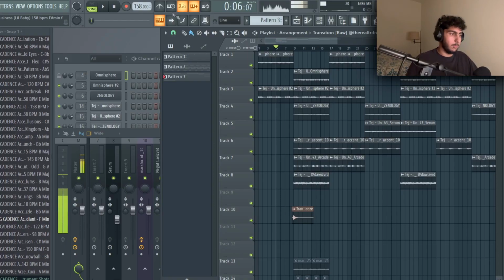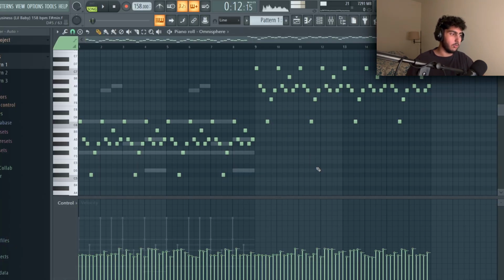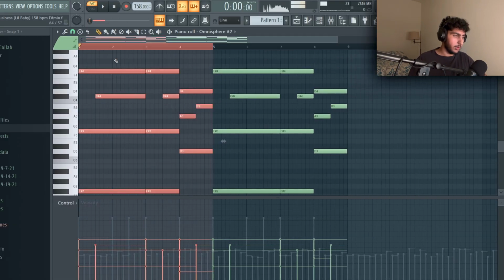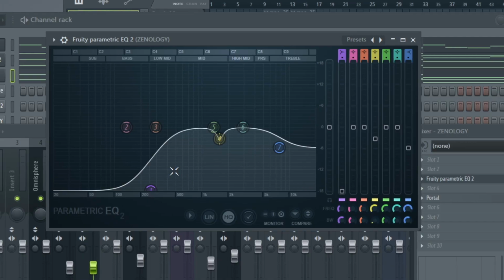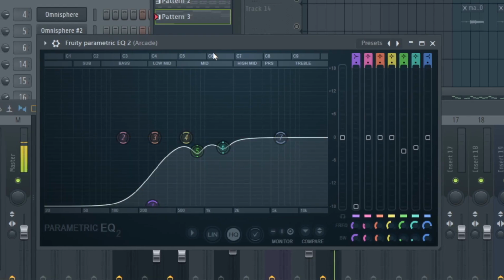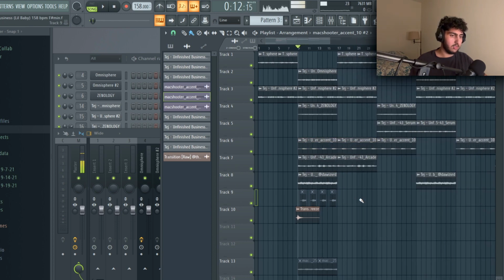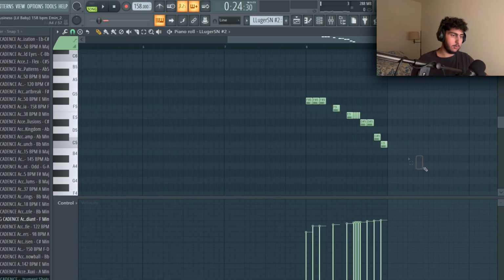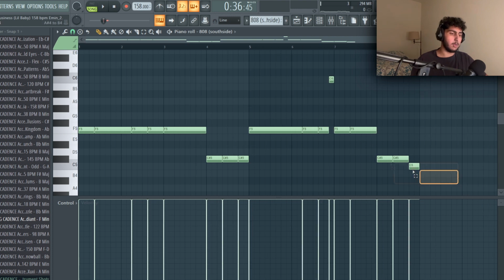Making HITS for LIL BABY'S "IT'S ONLY ME" (Free FLP) | FL Studio Tutorial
What's up, in this video I'm going to be showing y'all how to make a beat from scratch for Lil Baby's highly anticipated album "It's Only Me."

Timestamps:
0:00 Intro
0:14 Sample Preview
0:38 Top Piano Melody
2:24 Piano Bass Notes
3:42 Analog Strings
5:02 Bell Countermelody
5:49 Vocal Chops
6:33 Sub Bass
6:57 Accents
7:44 Start of Drums
8:07 Clap
8:35 Hi Hat
8:57 Snares
9:40 Open Hat
9:57 808s
10:50 Outro
11:01 Finished Beat